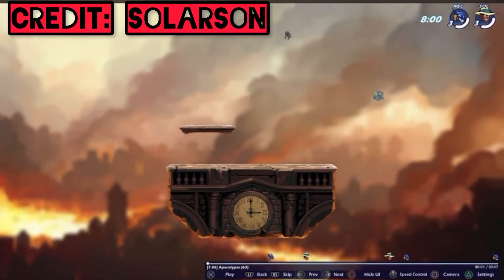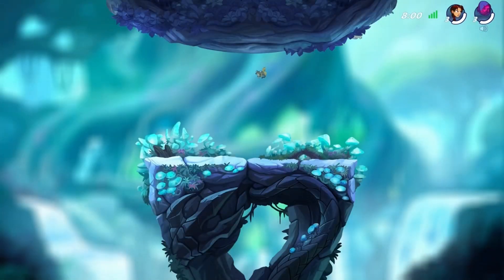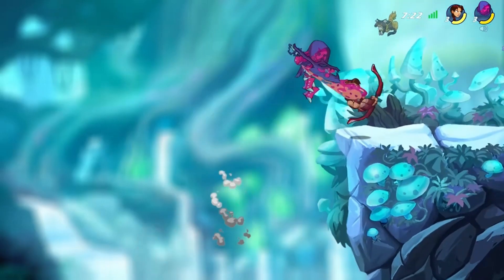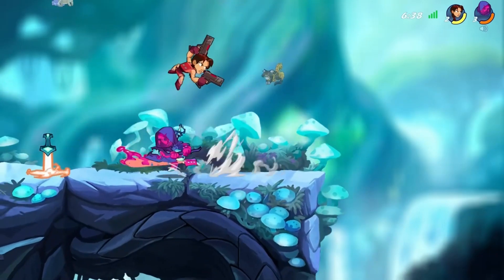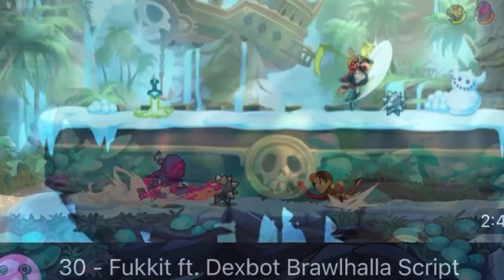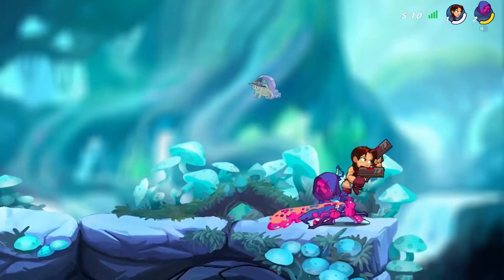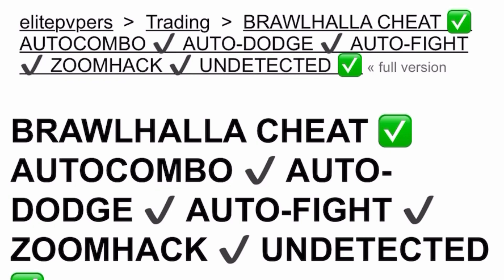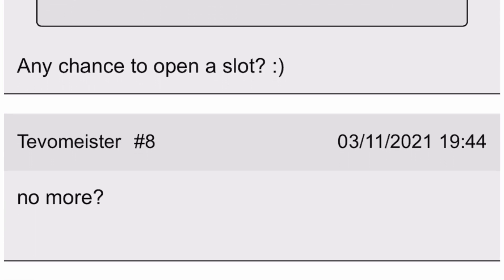The Brawlhalla Cheating Problem you didn’t know existed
Cheating to win a ranked match is crazy